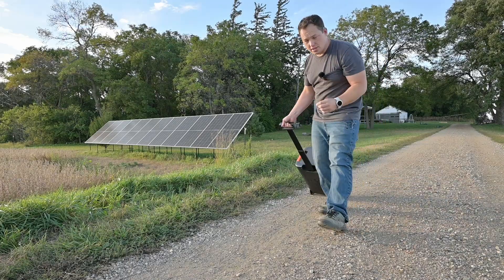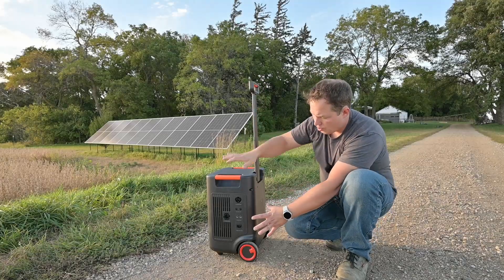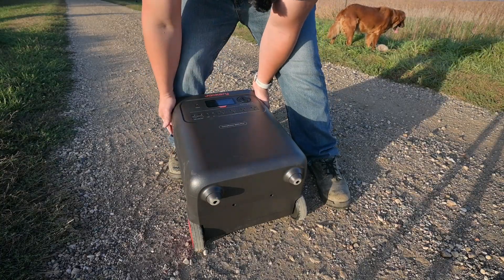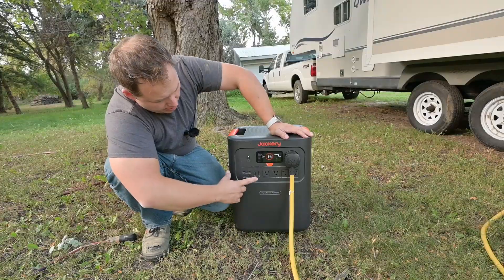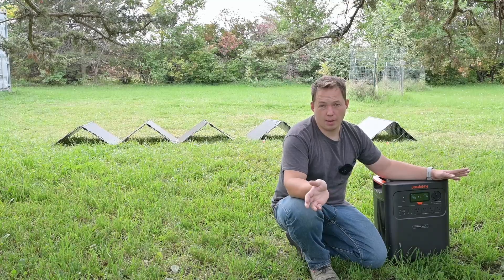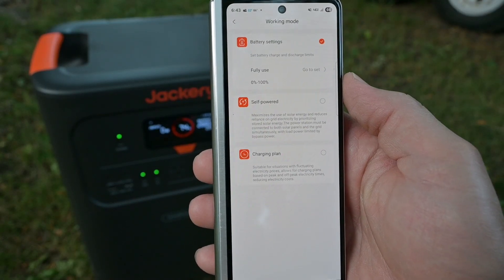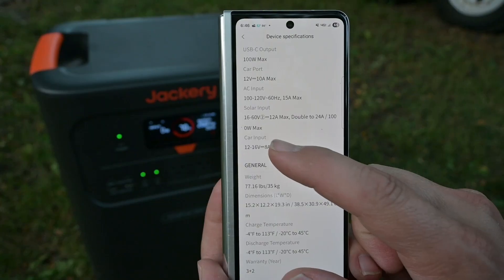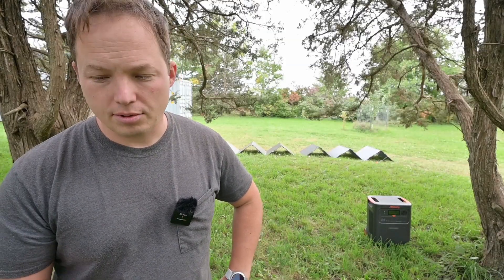Checking out the new Jackery HomePower 3600 Plus!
Jackery’s Essential Home Backup starts here — meet the Jackery HomePower 3600 Plus. Keep your fridge running for up to 14 days.
Early Prime Big Deal Days | Sept. 20 – Oct. 6
Qualifies for 30% federal battery tax credit (ends Dec 31, 2025)

In this video we go over the features of the Jackery HomePower 3600 plus and discuss the solar input options, continuous load capabilities, as well as how long it is able to handle an output that is slightly above it's limits. Personally I think this unit would be good to consider if:

1 - You don't need more than 1,000 watts of solar input
2 - Having a 12v output isn't essential
3 - You want a system that is able to be expanded with additional batteries or a second unit for 240v

Blessings,

Ben